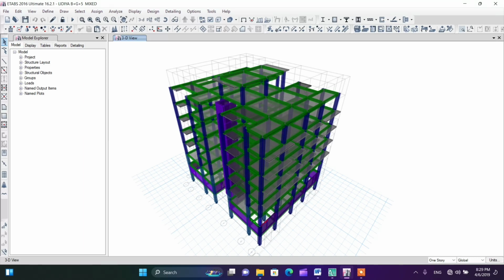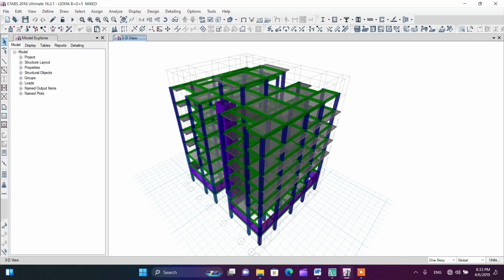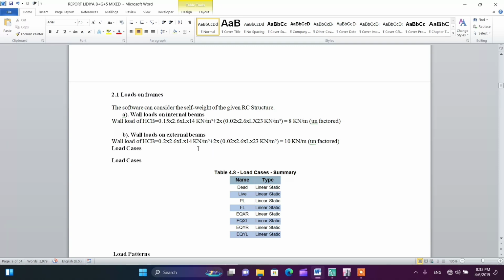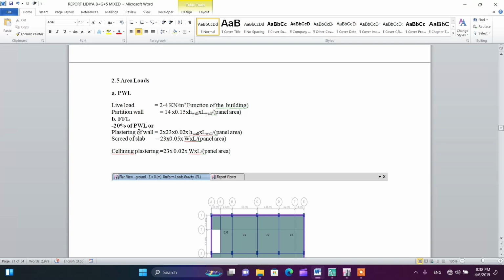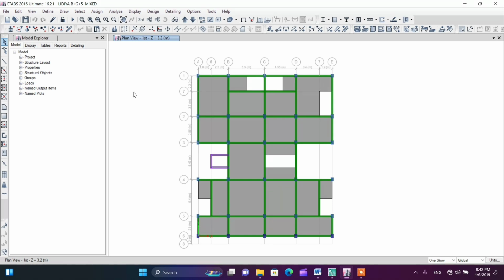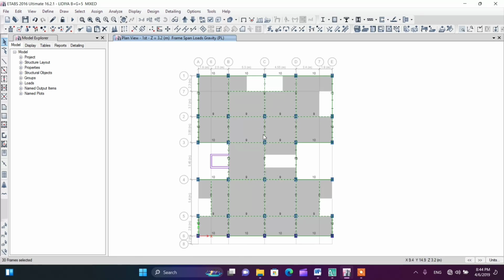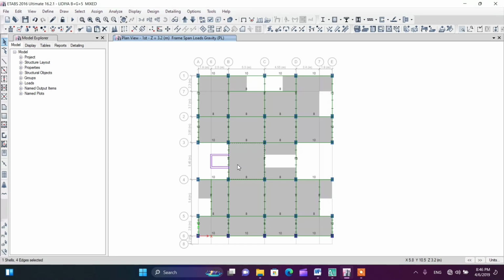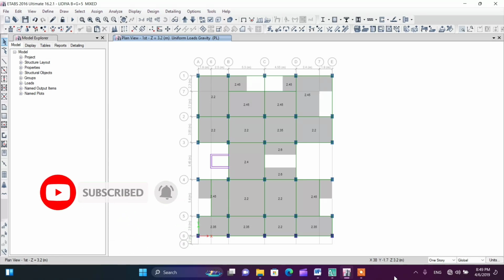8 Story Apartment Structural design on ETABS how to assign horizontal & vertical loads part 4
Learn how to assign vertical and horizontal loads for an 8-story apartment building using CSI ETABS, the industry-standard structural engineering software! This step-by-step tutorial is perfect for civil engineers, students, and professionals looking to master load application for high-rise residential projects.

📌 What You’ll Learn:
✅ Vertical Load Assignment:
   - Dead Loads: Self-weight of structural elements (slabs, beams, columns) and superimposed loads (floor finishes, partitions).
   - Live Loads: Occupancy loads as per building codes (ASCE 7, IS 456, Eurocode).
   - Soil Pressure: Modeling foundation reactions and soil-structure interaction.

✅ Horizontal Load Assignment:
   - Seismic Loads: Applying earthquake forces using response spectrum or equivalent lateral force method.
   - Wind Loads: Assigning wind pressure based on building height, exposure, and code specifications.

✅ ETABS Workflow:
   - Setting up load cases and combinations (1.35D + 1.5L, 1.0D + 1.0E, etc.).
   - Verifying load distribution on beams, columns, and shear walls.
   - Using ETABS tools to automate load calculations for efficiency.

- Code Compliance: Follow ASCE 7, Eurocode, or local standards for safe designs.
- Practical Skills: Master ETABS tools for vertical/horizontal load management.
- Real-World Focus: Apply techniques directly to residential high-rise projects.
- Time-Saving Tips: Optimize workflows for faster, accurate load modeling.

- Civil engineering students preparing for design projects.
- Structural engineers upgrading their ETABS expertise.
- BIM professionals coordinating structural and architectural models.